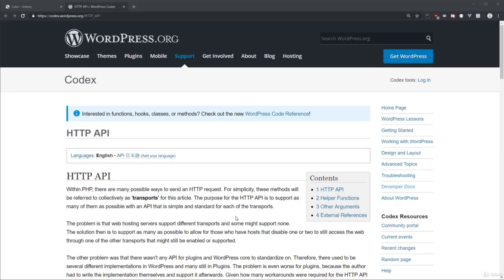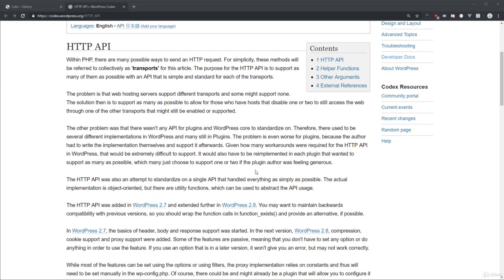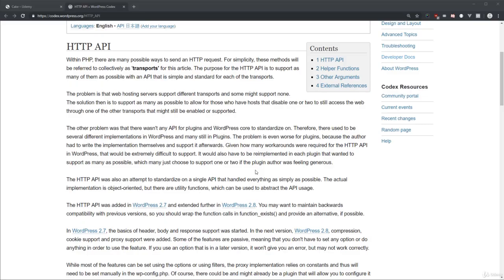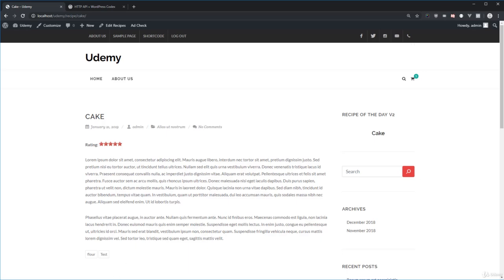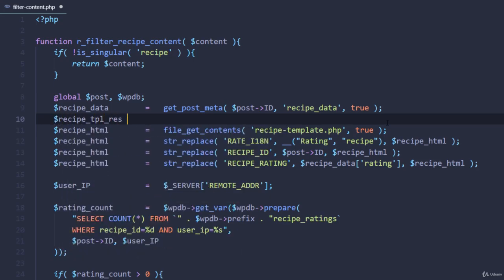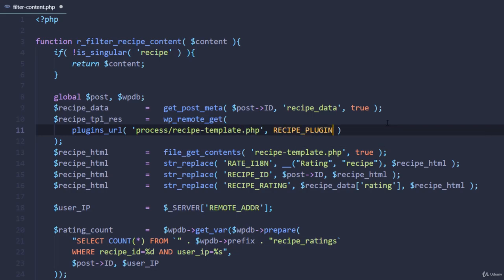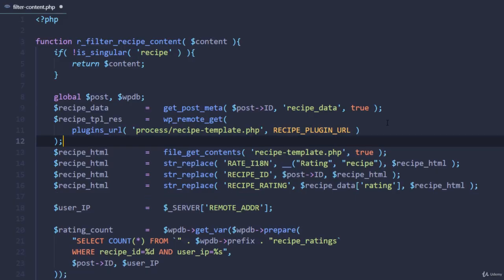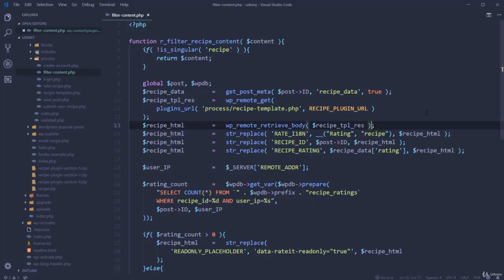99 Using the HTTP API to retrieve content from external services